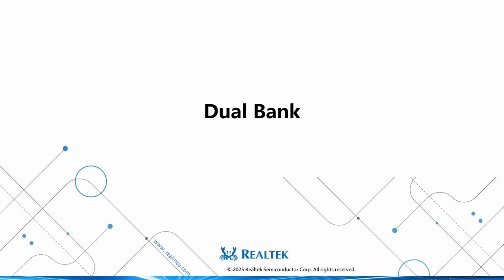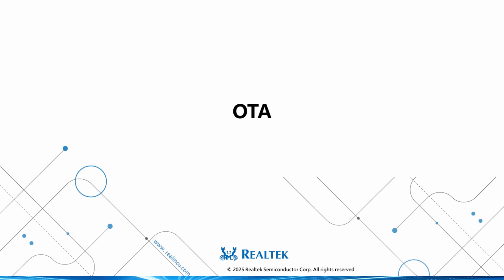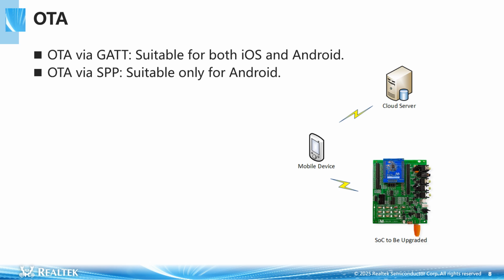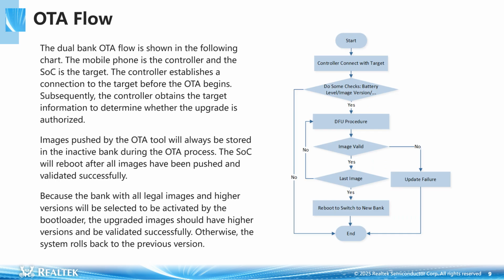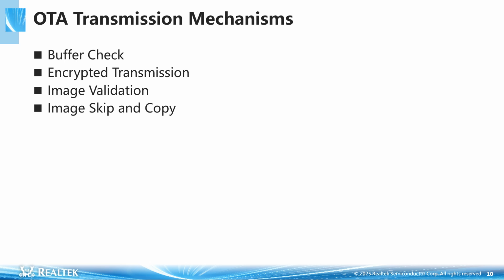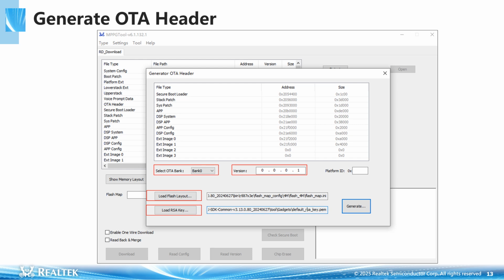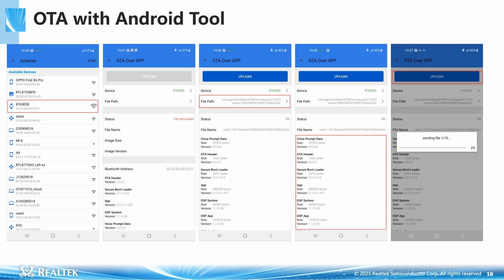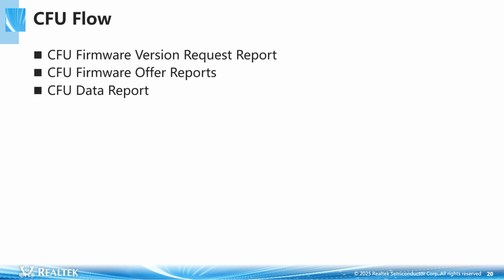Bluetooth SoC Series SDK Training – DFU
00:00 Opening
00:31 DFU Overview
01:13 Dual Bank
01:57 OTA
05:38 CFU